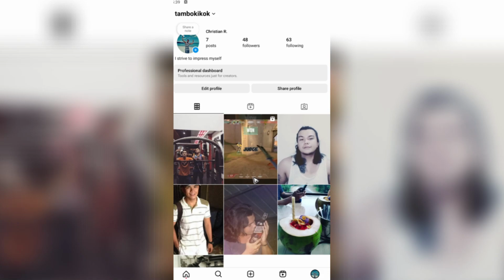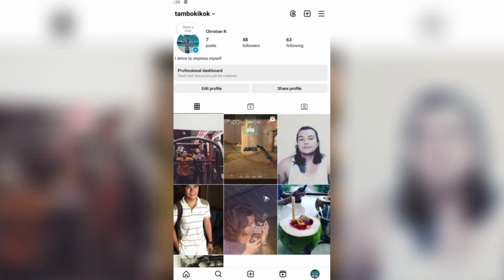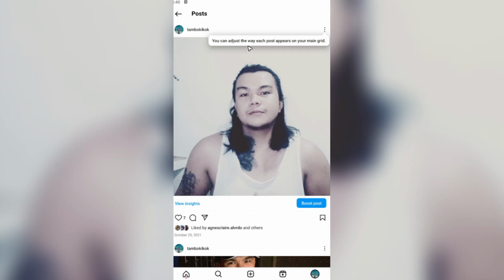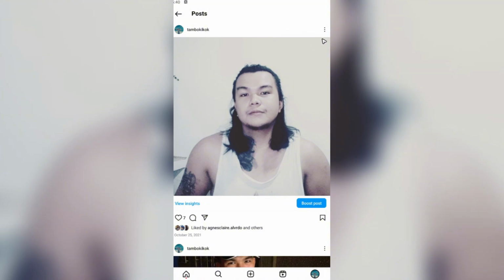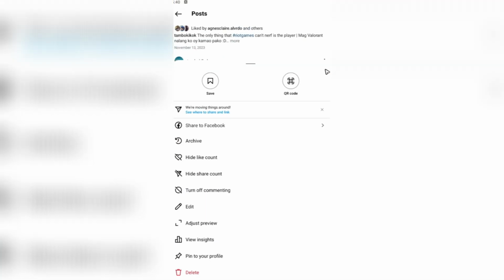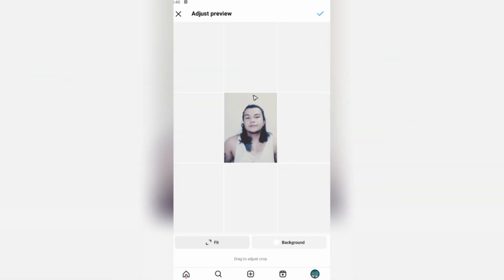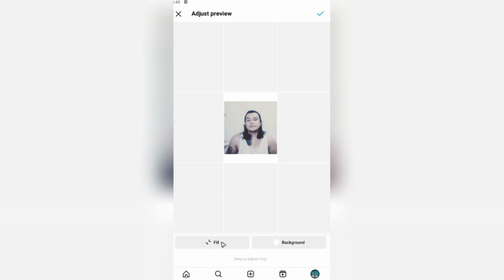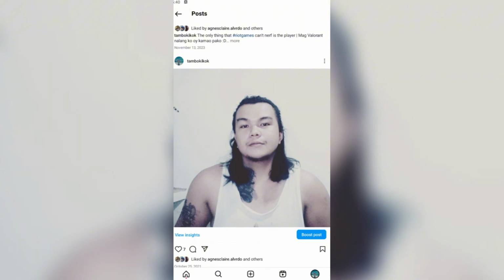How to Change Instagram Grid Back to Square (2025)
In this video, we will guide you through the process of changing your Instagram grid back to a square layout. With Instagram's recent update shifting from the classic square format to a rectangular grid, many users have found their meticulously curated profiles disrupted. If you're feeling frustrated with the new 4:5 aspect ratio and miss the clean, organized look of square posts, this tutorial is for you!

We’ll provide step-by-step instructions on how to revert your posts to a square format, ensuring your profile maintains its aesthetic appeal. Whether you’re using iOS or Android, we’ve got you covered.